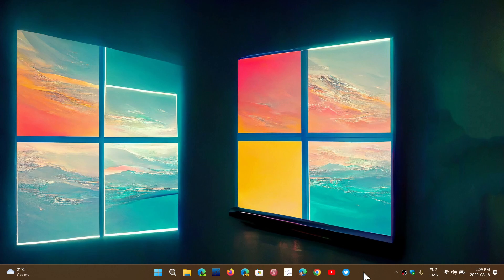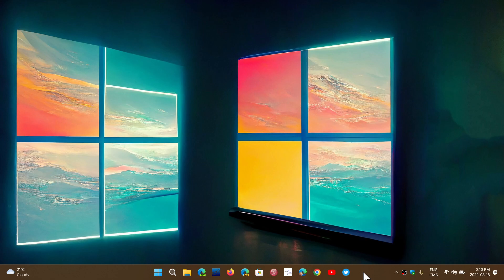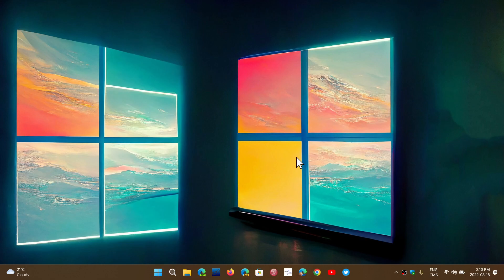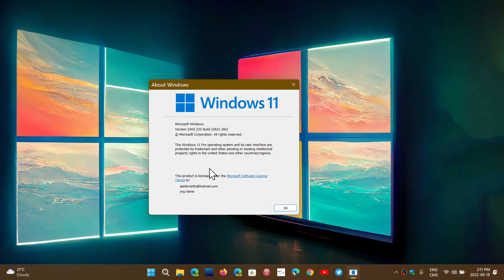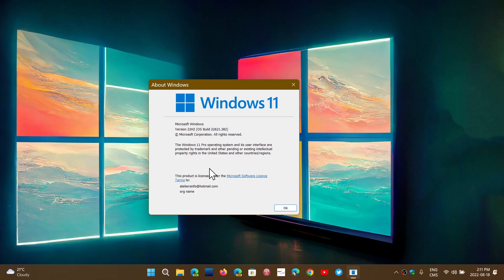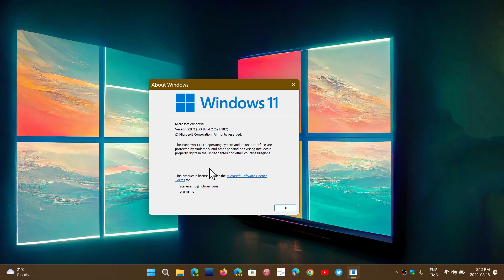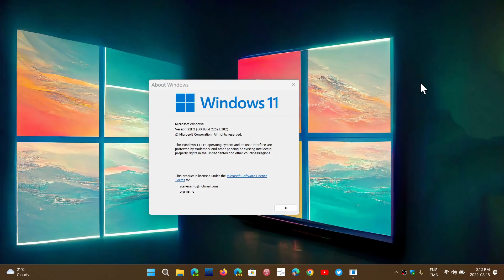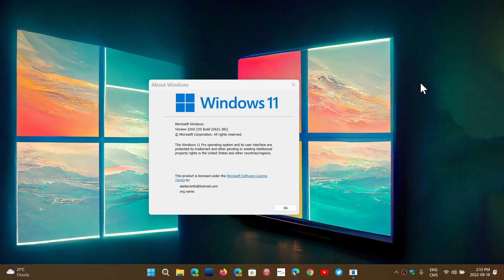Windows 11 What will happen for the rest of the year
22H2 will arrive on Sept. 20th 2022 and before the end of the year we should have a moment